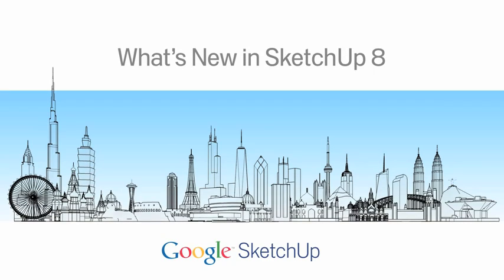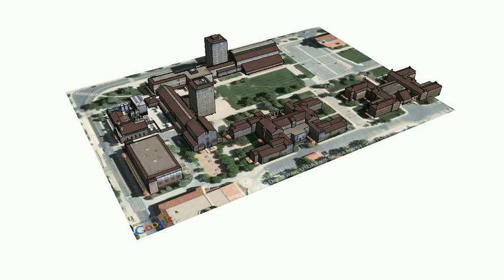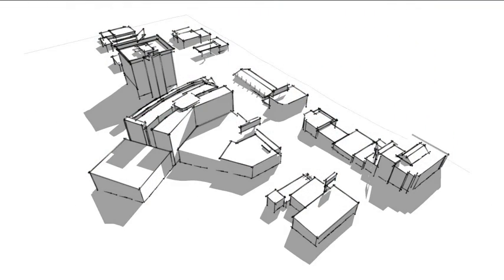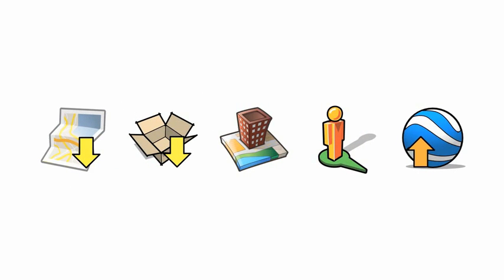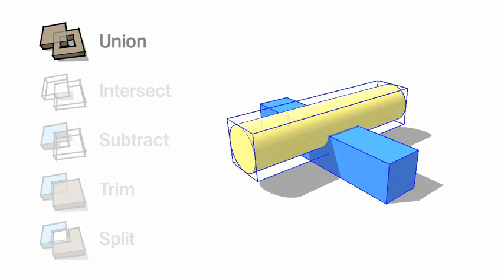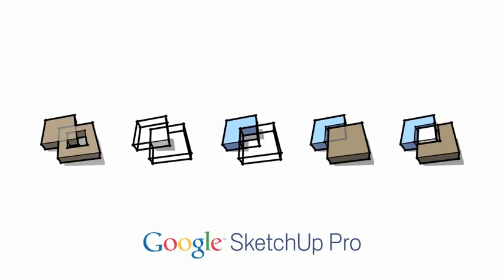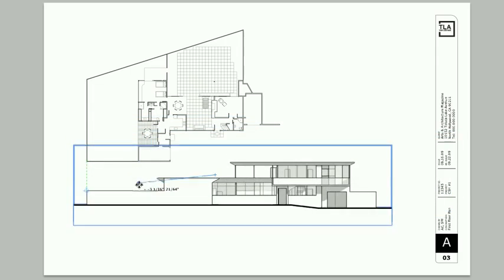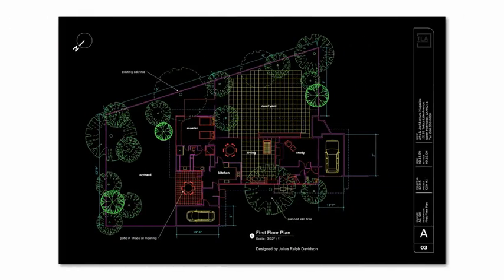What's New In Google SketchUp 8.flv